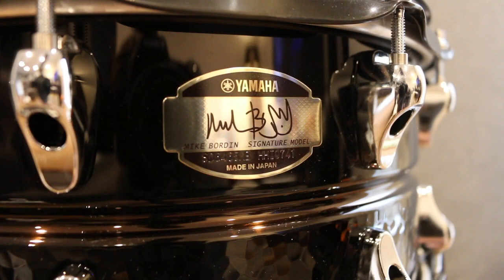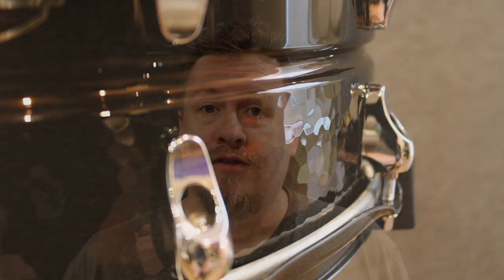Mike Bordin Signature Snare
Last YAMAHA Signature snare (I think) to be presented on the channel as I can't get my hands on any others and I have a lot of DW stuff coming especially something amazing.

Fingers crossed we hear about the 50th anniversary kit soon from DW, really can't wait for that baby.

0:00 Intro and comic relief.
0:29 Introduction and Drum Description
4:24 Low Tuning
5:12 Low Tuning - Moon Gel
5:59 Low Tuning - Moon Gel + Sock
6:46 Cross Stick
7:33 Medium Tuning
8:22 Medium Tuning - MoonGel
9:09 Medium Tuning - Moon Gel + Sock
9:56 High Tuning
10:44 High Tuning - MoonGel
11:31 Hight Tuning - Moon Gel + Sock
12:18 Conclusion and outro.

Remember to buy a shirt and help keep this channel alive.

DRUMS:
DW 22x18 Design Series Acrylic Bass Drum

HEADS:
Kick: EMAD Clear
Snare: Coated G1

STICKS:
PROMARK Todd Sucherman Signature Model

AUDIX MICS:
Kick: D6 "feel the boom"
Snare Top: i5
Snare Bottom: ADX51
Overheads: ADX51

CONSOLE:
Presonus 32SX